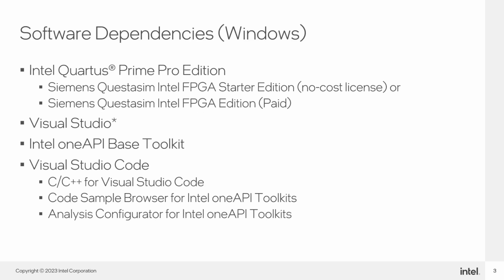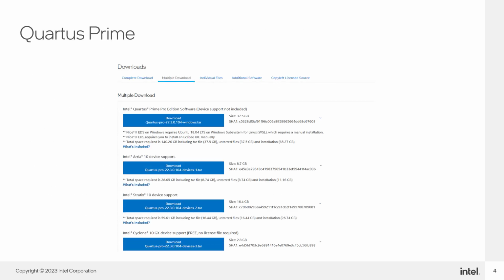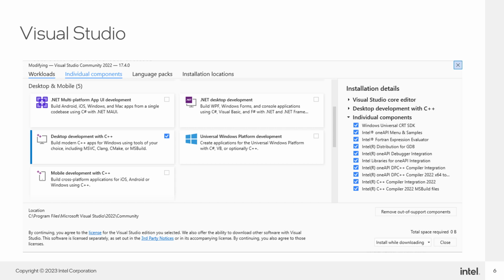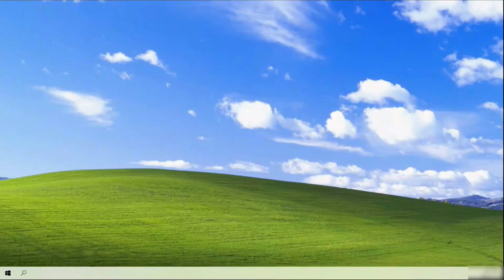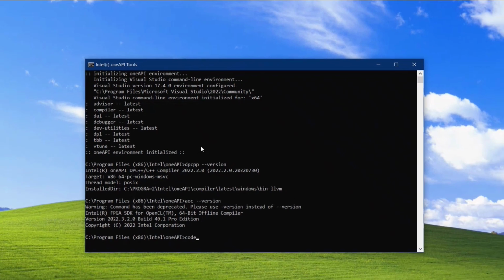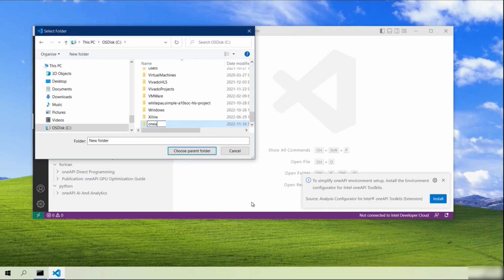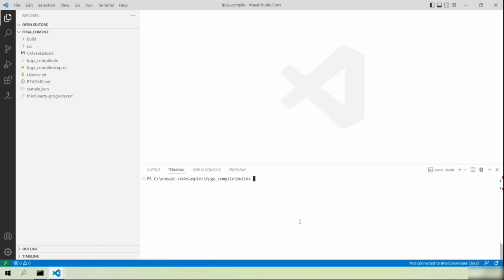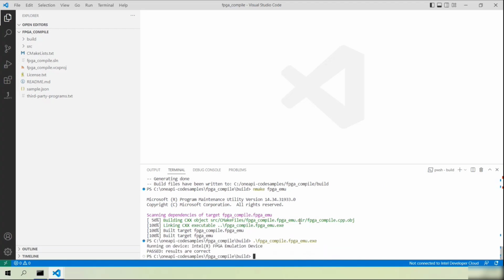oneAPI FPGA - Getting Started Windows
Learn how to install oneAPI for FPGA development with Intel® Quartus® on a Windows operating system, launch oneAPI, and run a code sample.